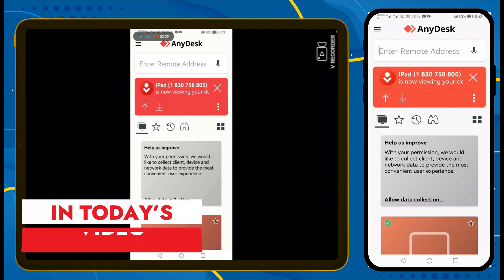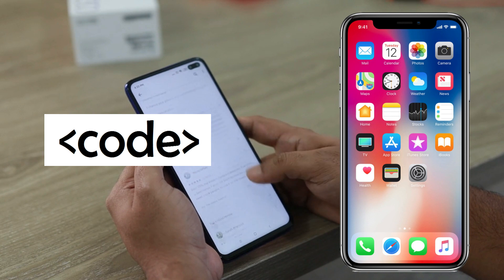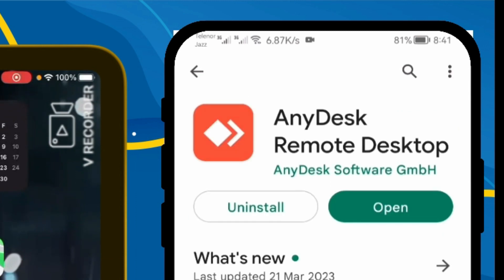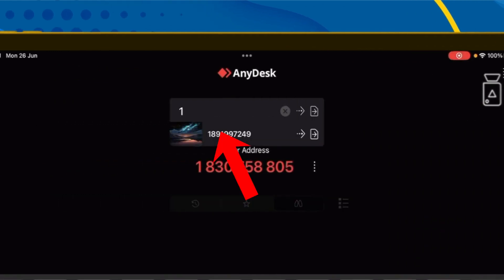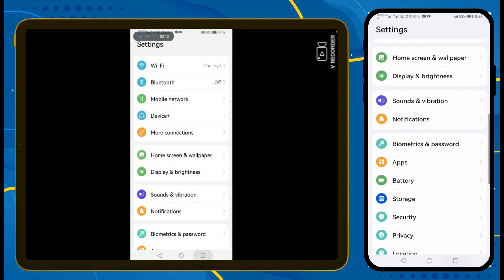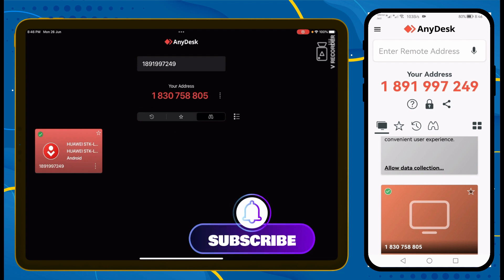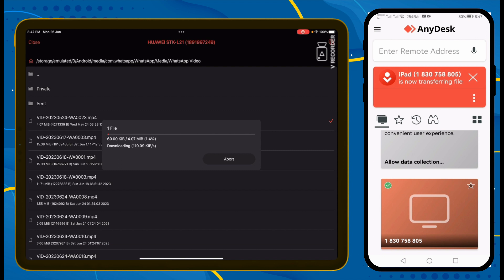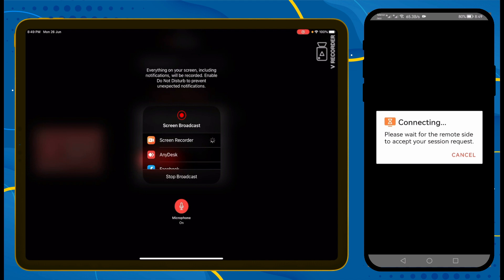Anydesk: iPad to Mobile I Android to iPad remote access I How you can Access iPhone in Android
Anydesk: iPad to Mobile I Android to iPad remote access I How you can Access iPhone in Android I File Transfer and File Sharing remotely Mobile to Mobile & iPad to mobile

Welcome to our comprehensive YouTube video about AnyDesk, the ultimate solution for seamless remote access across devices. In this tutorial, we explore the power of AnyDesk, enabling you to connect your iPad to mobile devices, establish remote access between Android and iPad, and even access iPhone from Android.

Experience the convenience of file transfer and sharing between mobile devices and iPad effortlessly. Join us as we provide a step-by-step AnyDesk app tutorial, guiding you through the process of utilizing its features effectively. Unlock a new level of connectivity and productivity with AnyDesk.
For Buy Rented Traffic Facebook:
How To Create Free Google Cloud RDP In 2022, How To Get Free Google Cloud RDP, Get Free RDP,
How To Make an NFT's Advance Course,
HOW TO GET 4 HOURS 30 MINUTES LAB, How To Create Free Qwiklabs RDP, Qwiklabs RDP Free 👇👇👇👇